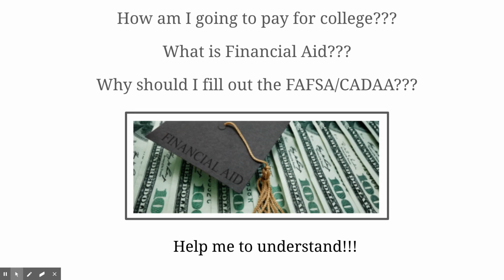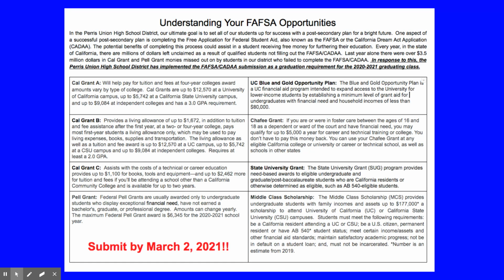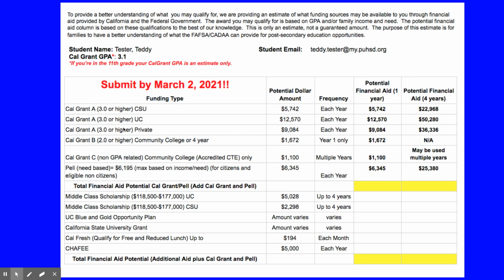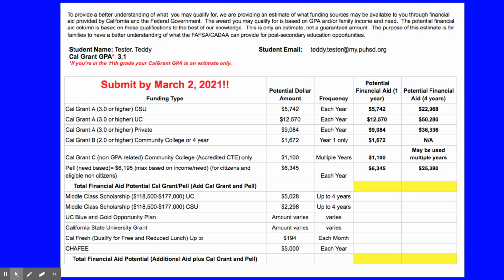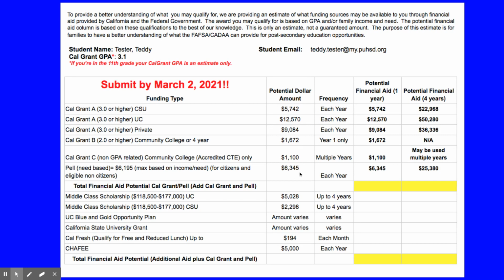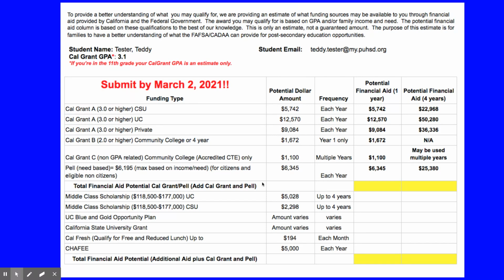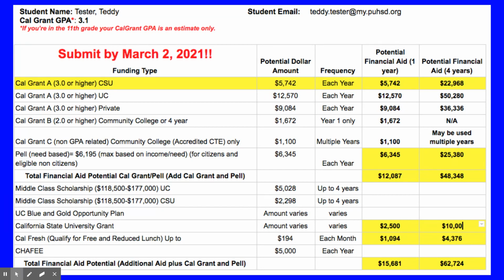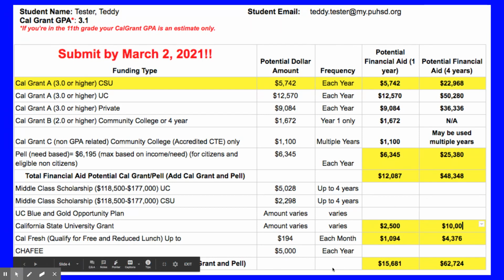KOTC Understanding Your FAFSA CADAA Worksheet 5